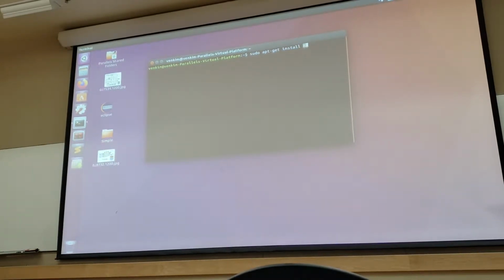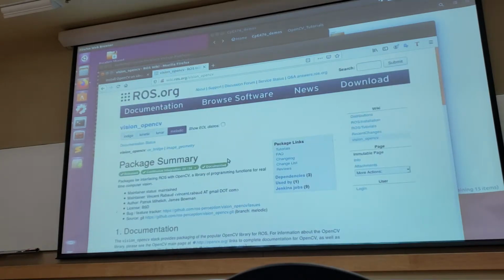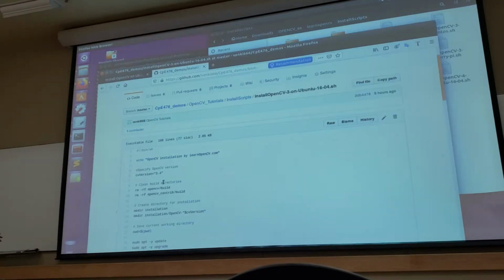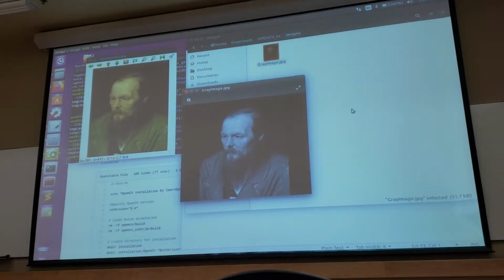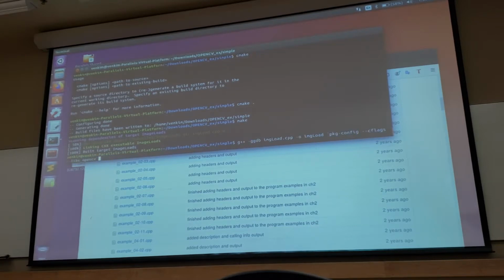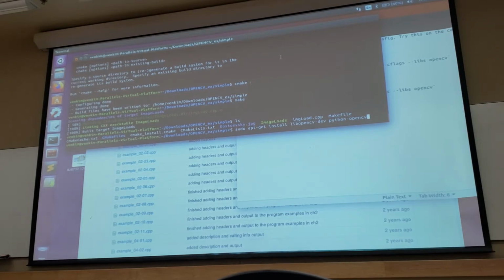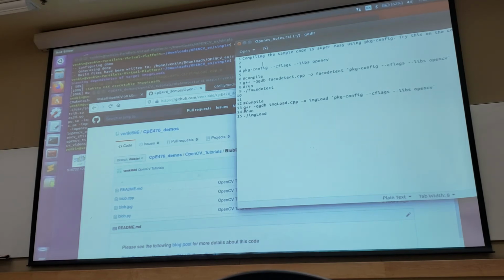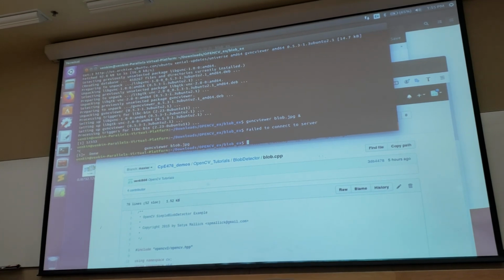Cpe 476 Opencv part1